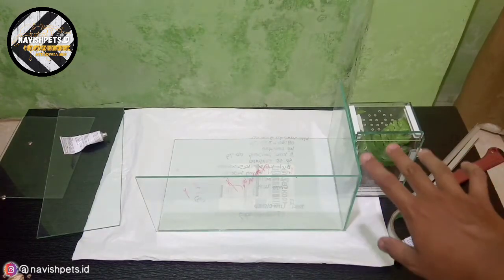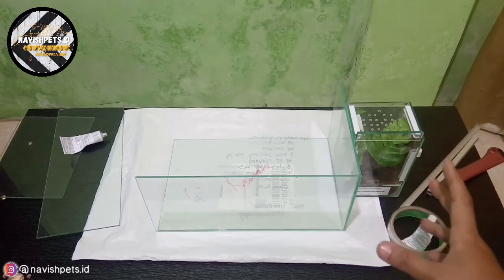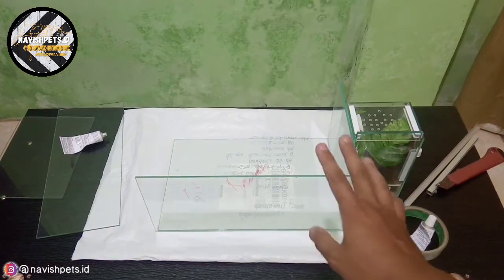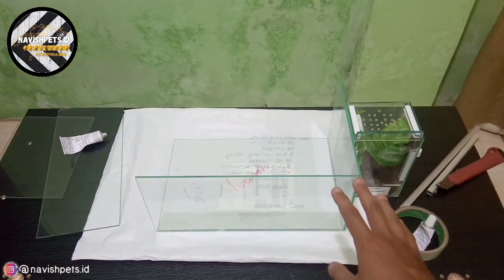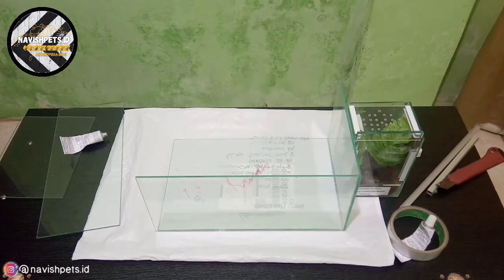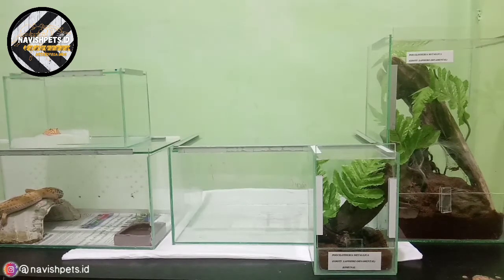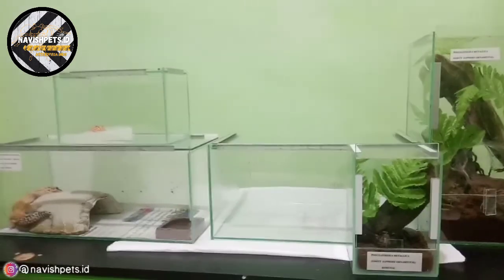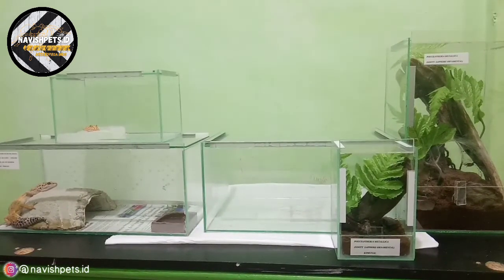CARA MEMBUAT ENCLOSURE / KANDANG TARANTULA (terrestrial)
Sesuai pengalaman aku temen-temen apabila kita membuat enclosure sendiri dengan bahan kaca yg kita  beli sendiri di toko kaca, dapat menghemat biaya kita untuk membeli kandang tarantula kita temen-temen, sengaja aku buat video ini agar temen-temen juga dapat membuat kreasi temen-temen sendiri ya di rumah.

Semoga video nya bermanfaat, dan jgn lupa untuk dukung terus ya channel kita ini.

(Maaf ya temen-temen di menit 1:48 yg aku maksud adalah tarantula jenis arboreal temen-temen)